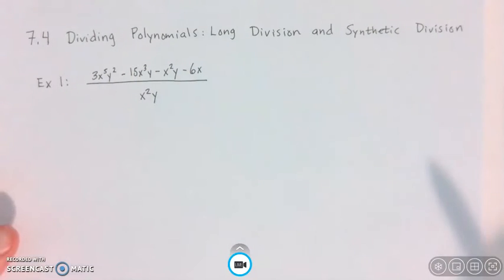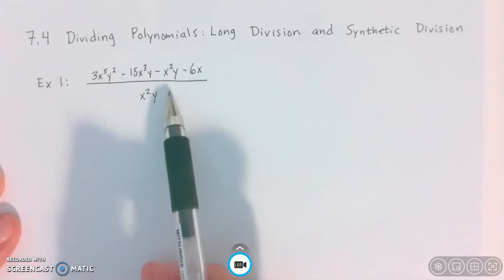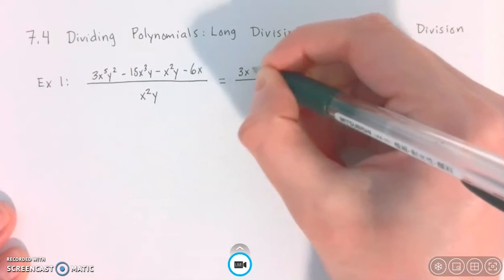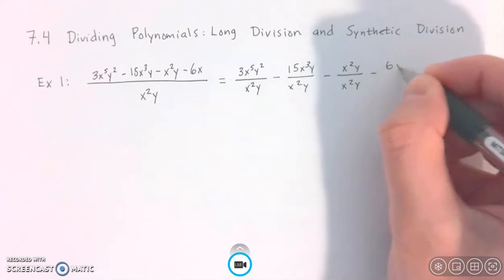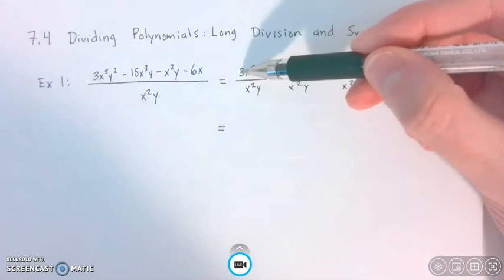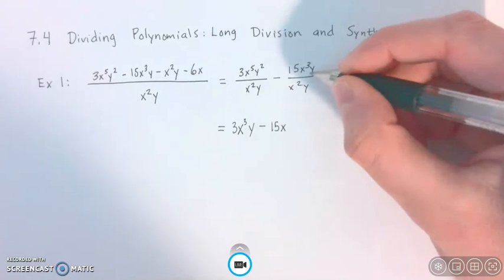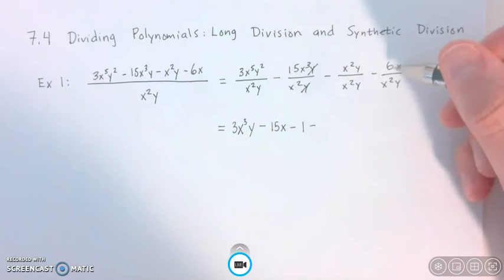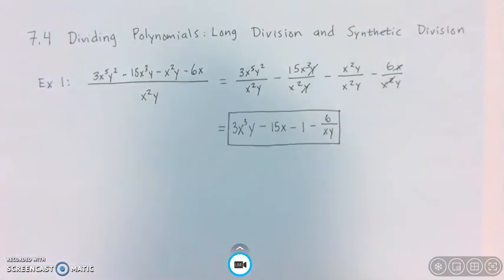Algebra 2 | Dividing Polynomials | Example 1